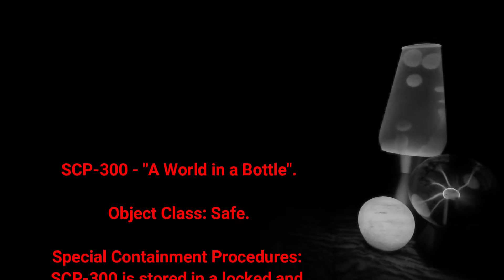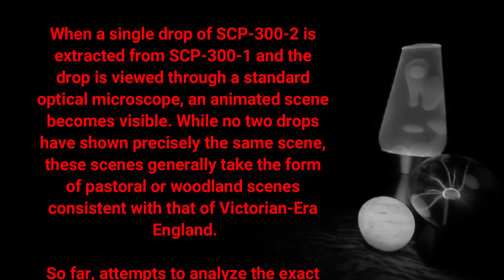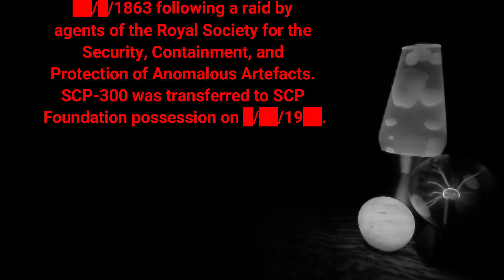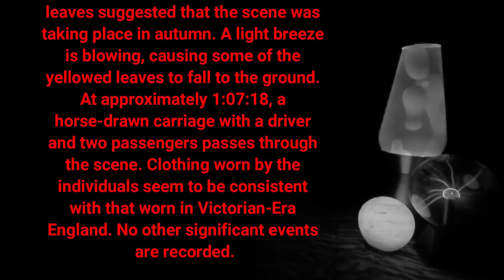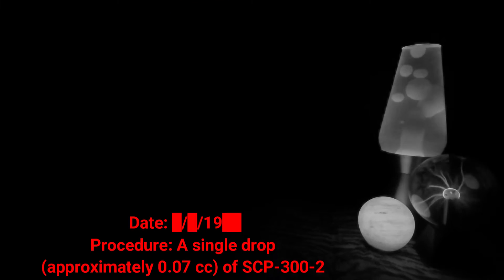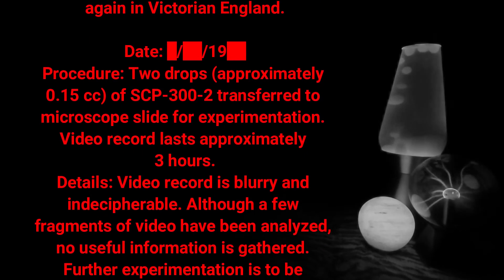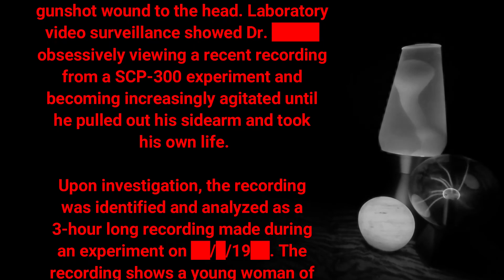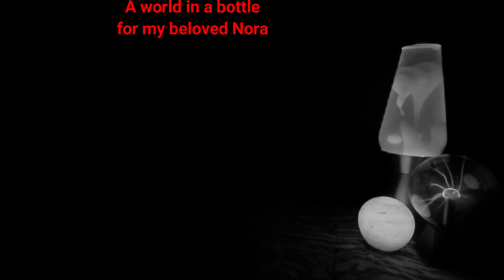SCP-300 - A World in a Bottle.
"SCP-300" by Aelanna, from the SCP Wiki.